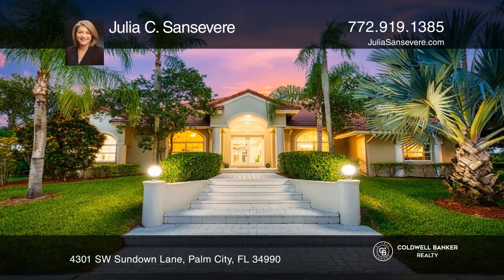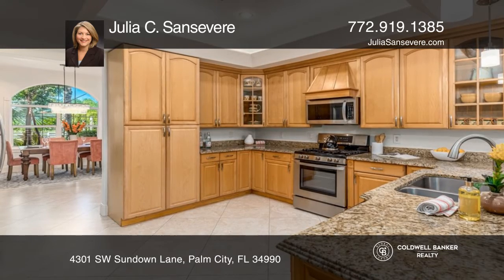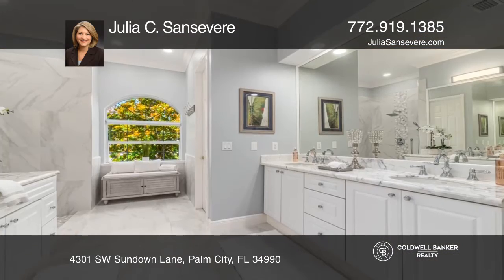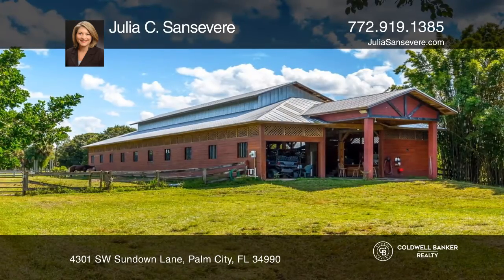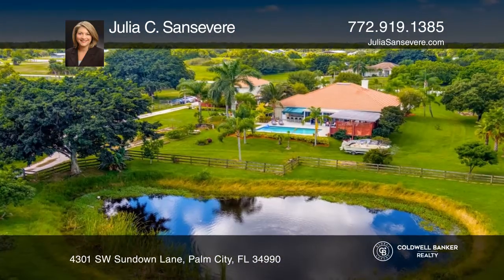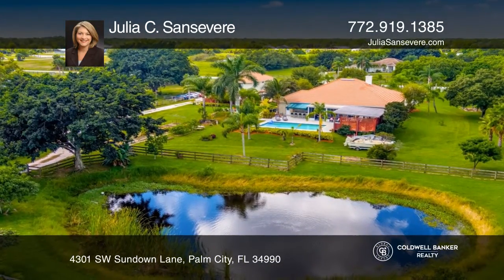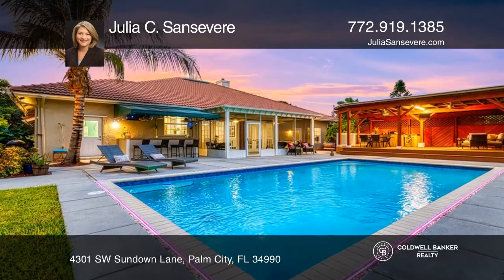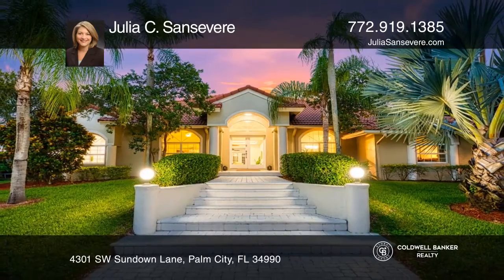4301 SW Sundown Lane Palm City, FL | ColdwellBankerHomes.com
4301 SW Sundown Lane, Palm City, FL

Extraordinary opportunity to live the quiet life of a country squire in this highly sought after equestrian community. Custom built 3 BR, 3 Bath (possible 5 BR) CBS home with granite kitchen, 2020 stainless steel appliances, gas cooking, updated master bath. This well groomed high and dry 4.8 acre pro